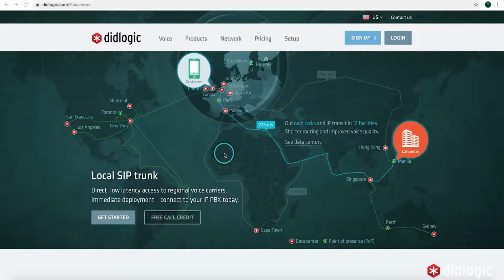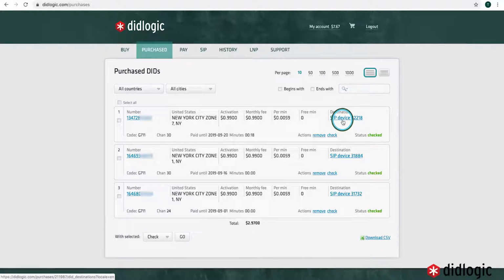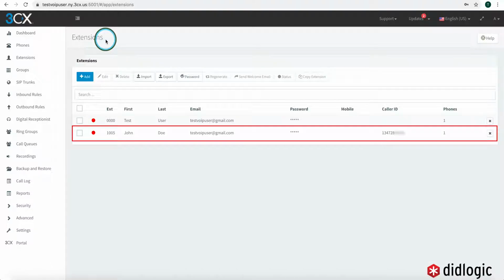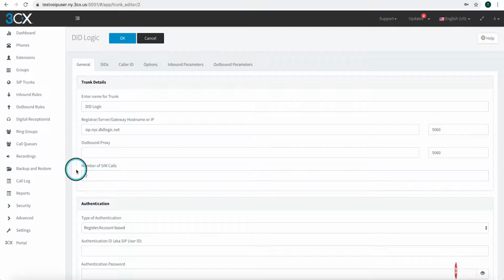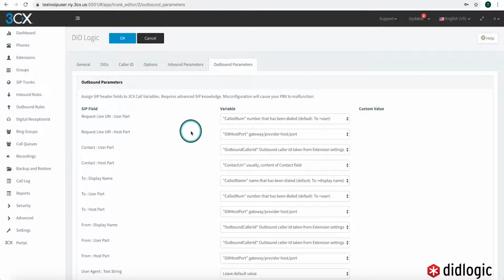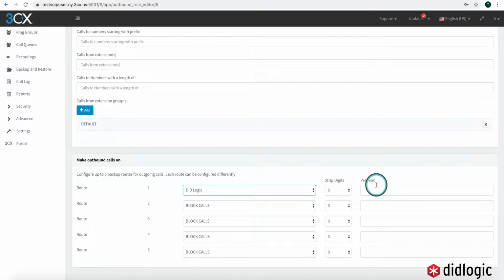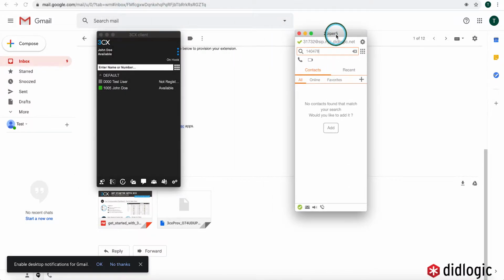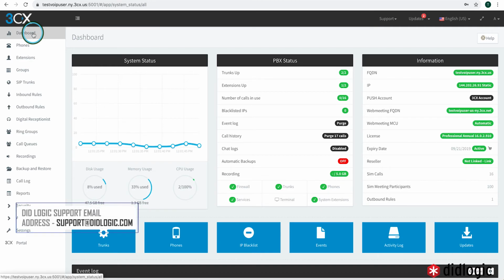Online Training Video: 3CX Phone System Installation with DID Logic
This training video shows how to set up 3CX Phone System with DID Logic SIP Trunk. It covers simple issues from creating extension numbers to the configuration of inbound and outbound routes.